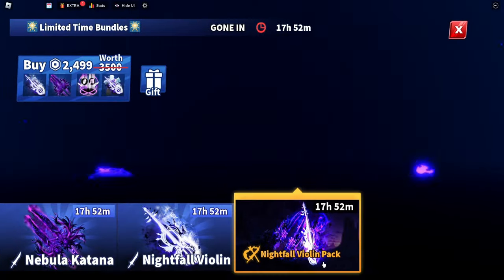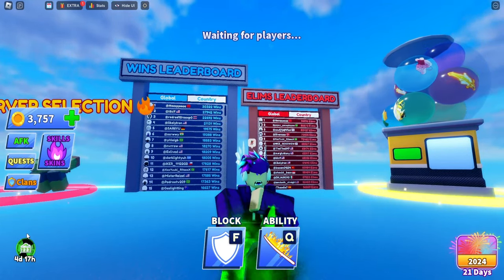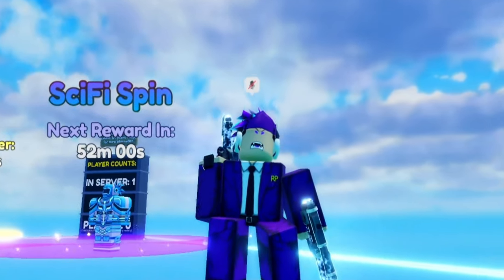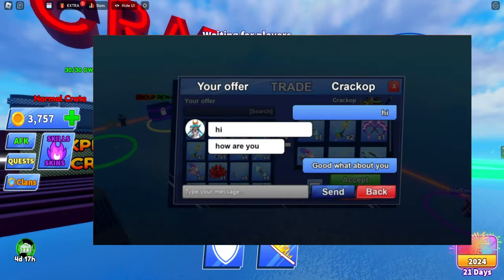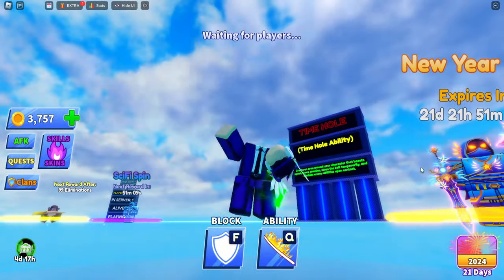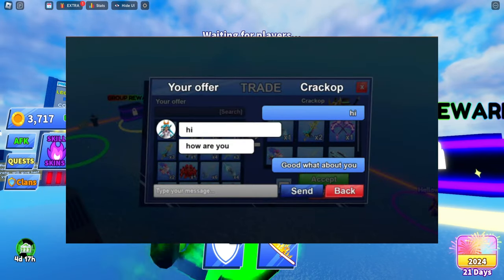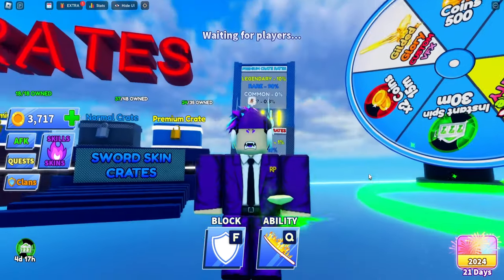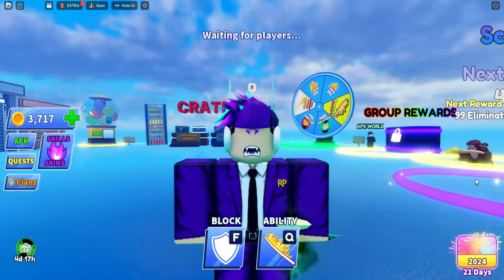TRADING In Blade Ball..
Trading is here in blade ball